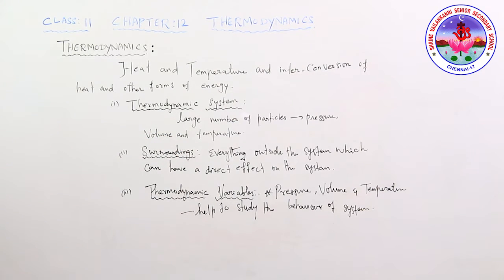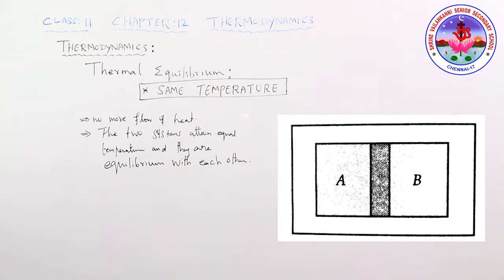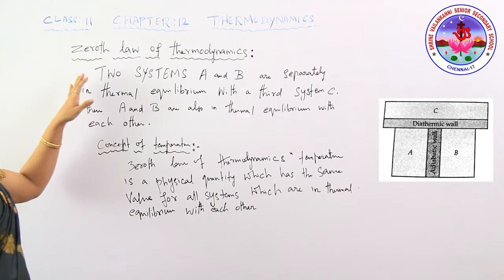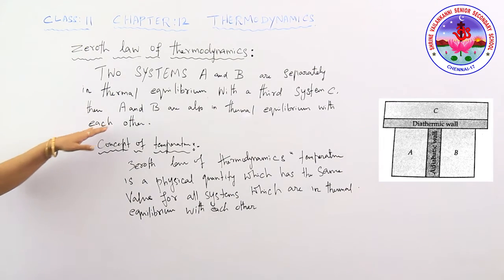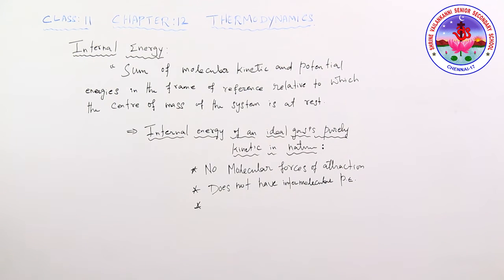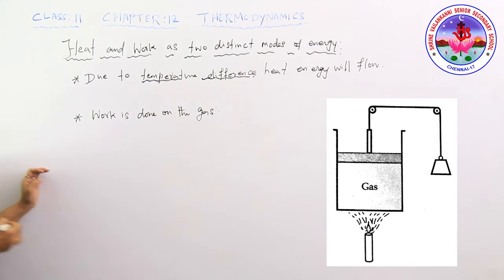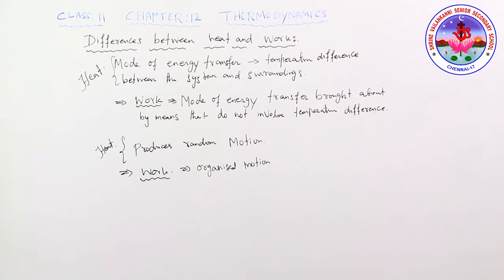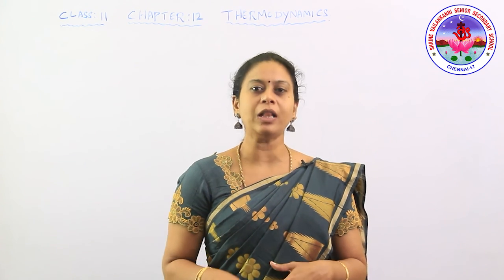SVSSS (11 CBSE) XI - Physics - 12.0 - Thermodynamics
Duration:⏲ 13m39s

Lesson Description: Class 11 physics -

class 11 physics thermodynamics video 12.0 contains introduction- thermodynamics, thermal equilibrium, thermodynamic equilibrium, zeroth law of thermodynamics, internal energy, heaton work as two distinct modes of energy transfer, indicator diagram.